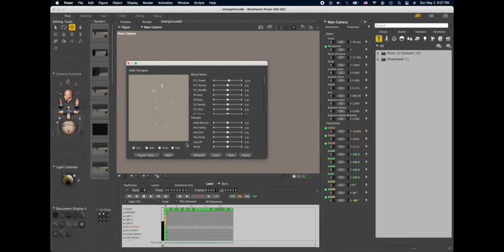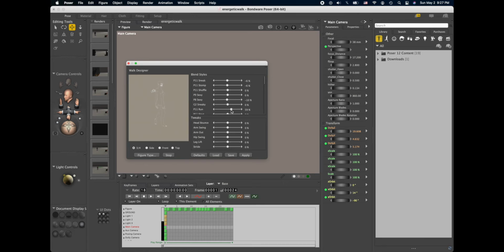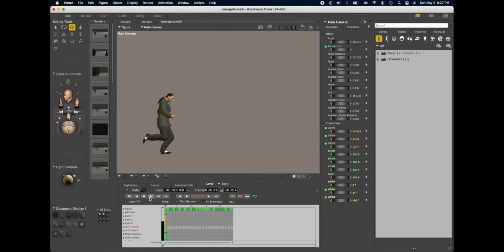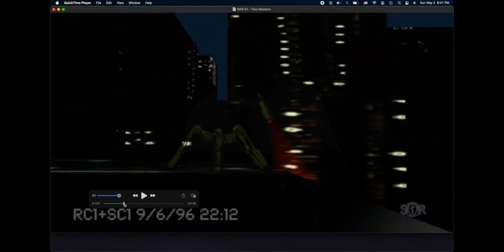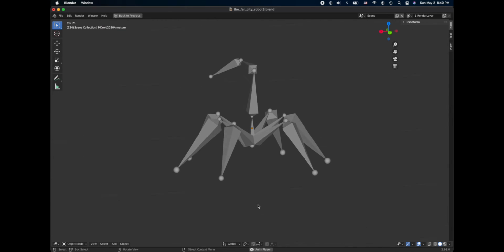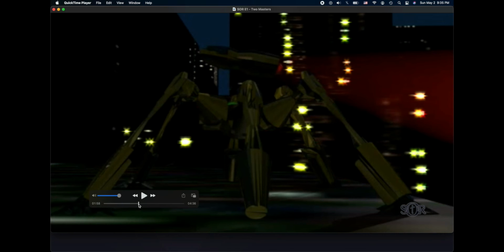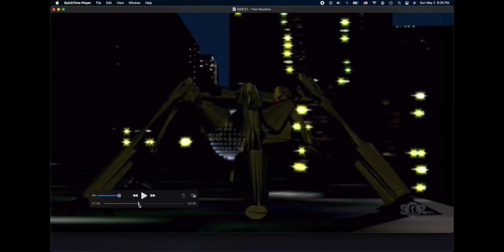SOR Beginner Animation Tips S1 E1 - Part 1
Shadow Of Reality (SOR) is set in a futuristic pseudo-Earth where corporations now recover technology lost in the "50 Years War"ages ago. Webisodes are short so start with the pilot and watch in sequence or you'll be lost!